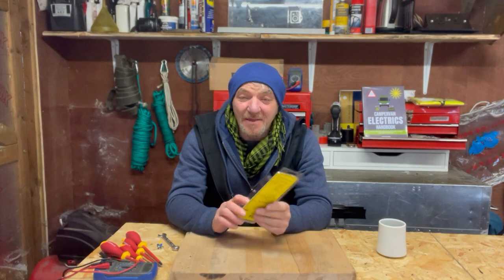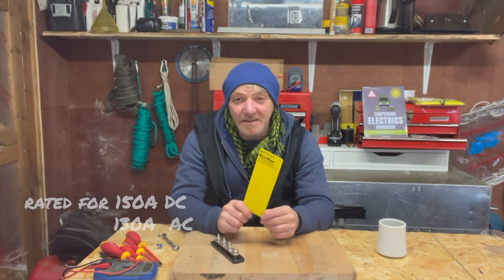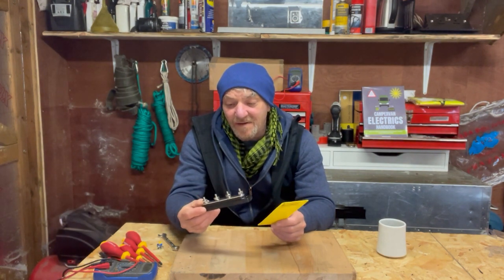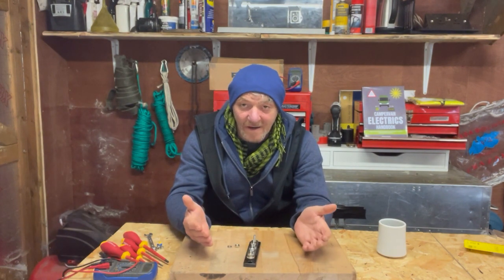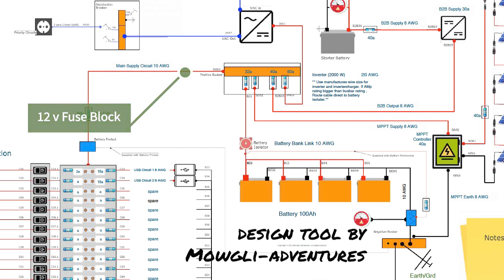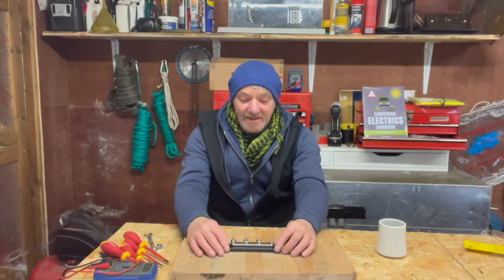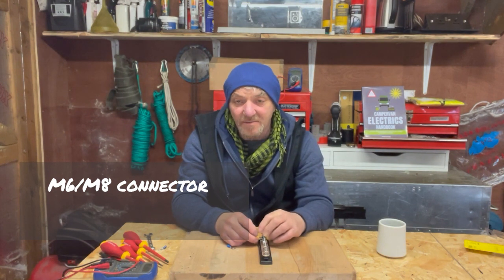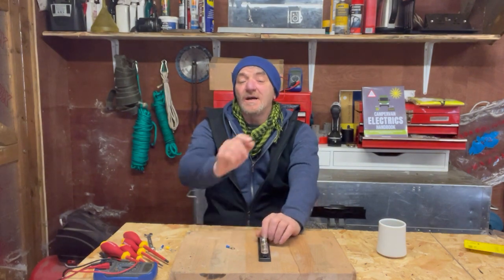Blue Sea Busbar Review: Unbox & Review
In this video review, we take a deep dive into the Blue Sea Common Busbar, from its high-quality terminals to its amperage rating. We give you an honest and detailed breakdown of this premium busbar and get ready for its installation. Watch now for a comprehensive look at what's in the box!

1 x 2000W 12V Pure Sine Wave Inverter Charger w/ LCD Display
1 x Blue Sea Fuse Block ST Blade 12 Circuit with Ground and Cover
1 x Blue Sea Busbar